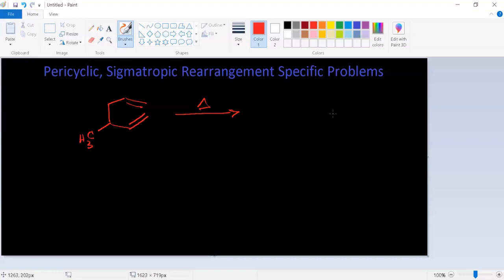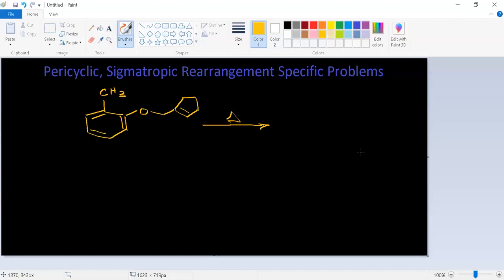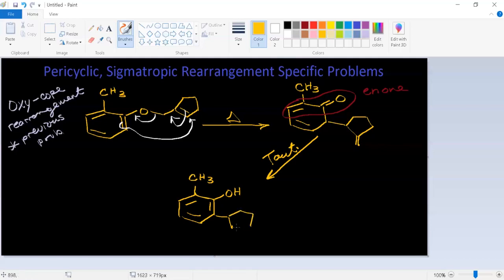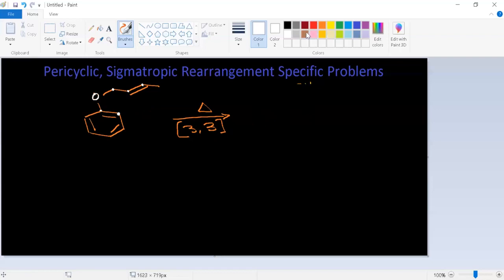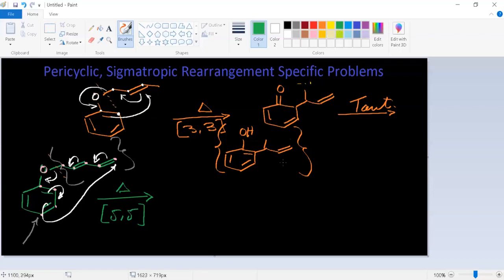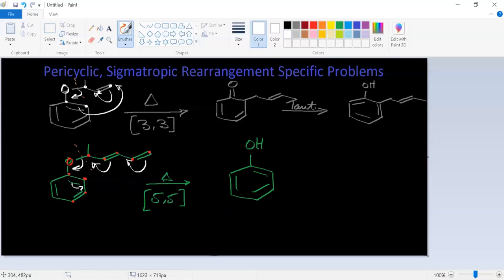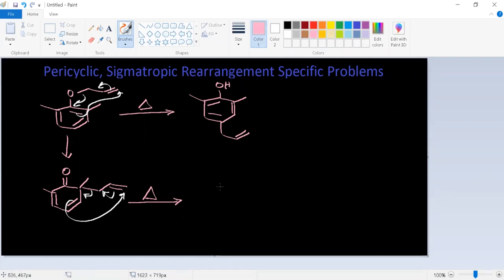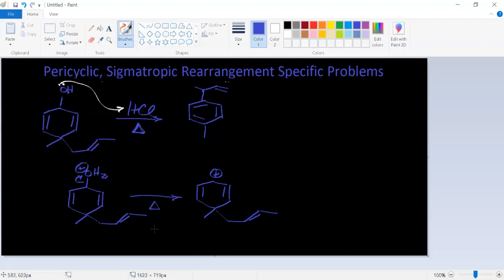Sigmatropic Rearrangement Practice Problems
Problems and Answers:
Problem 1. :35 1:45
Problem 2. 2:10 4:45
Problem 3. 4:55 8:10
Problem 4. 8:20 9:44
Problem 5. 10:05 10:50
Problem 6. 11:15 13:55
Problem 7. 14:00 16:30
Problem 8. 16:45 18:20
Problem 9. 18:30 20:32
Problem 10 20:55 24:00
Problem 11 24:10 28:14

Problems are adapted from Dr. Paula Bruice's Seventh Edition of Organic Chemistry.